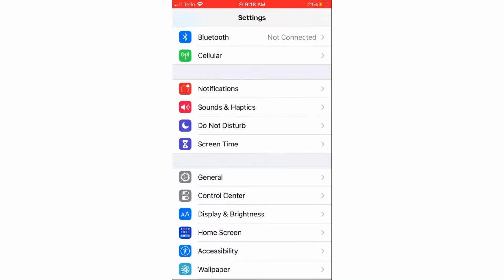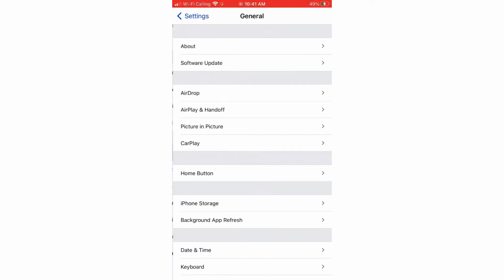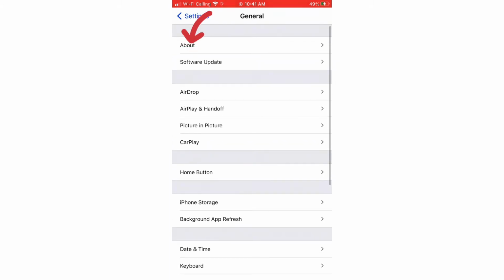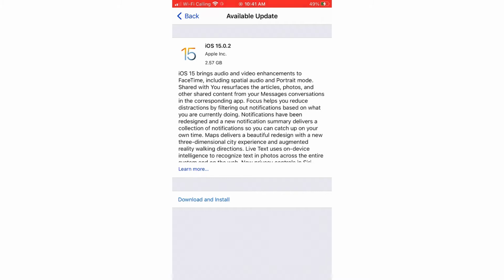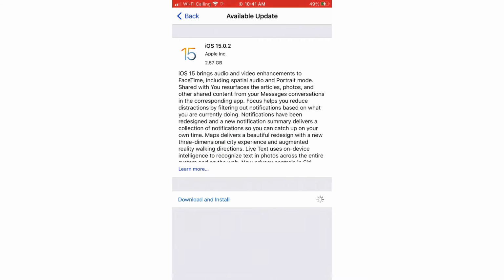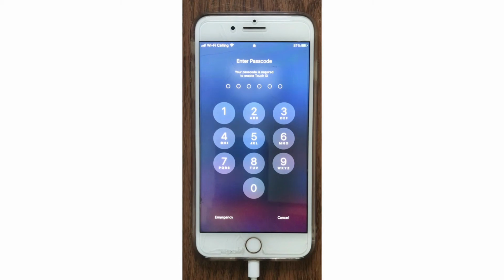How to Install iOS 15 on 7 plus | How to update to iOS 15 | One Minute Tutorial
In this video I will show you how to update your iPhone to ios 15. It's a very simple process. You can install this new update on iPhones seven and up.

May you have a blessed and marvelous day!